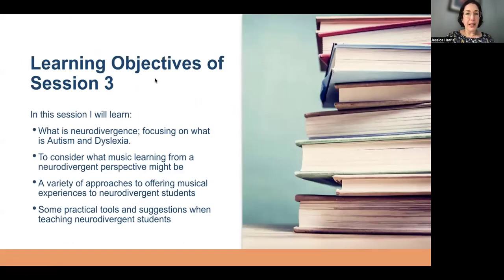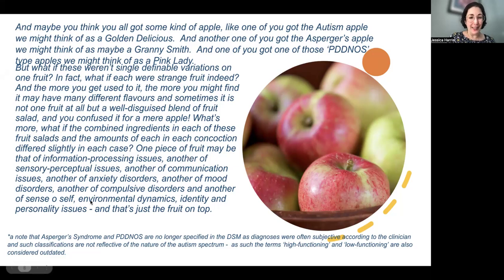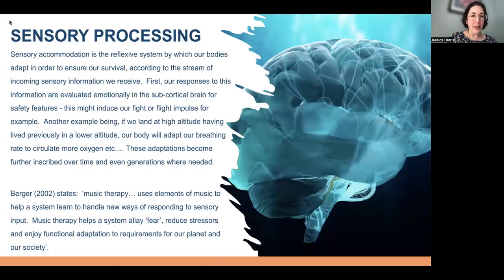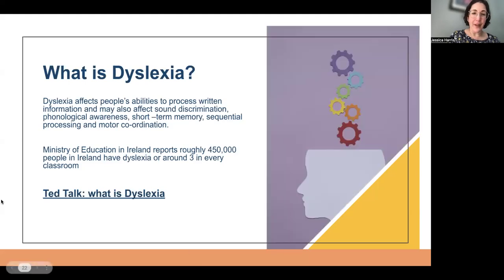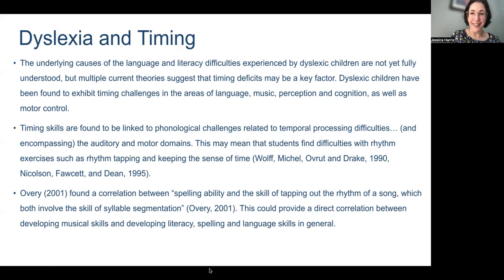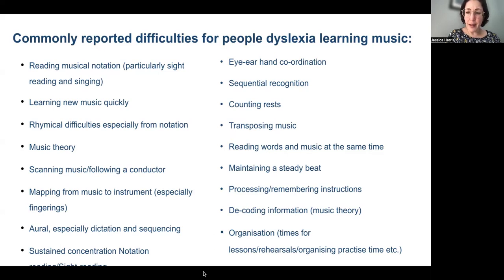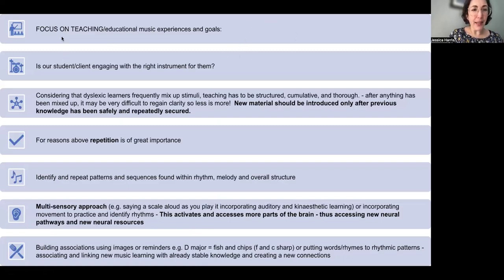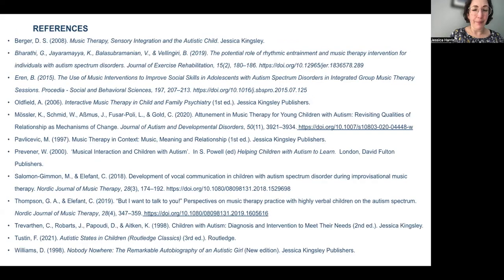Module 5. Session 3:1 - Music Therapy Experiences with Students with Additional Needs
Video recording for the Module 5. Session 3:1 of the IncluMusic training course, co-funded by the European Union. Music Therapy Experiences with Students with Additional Needs.

IncluMusic (Increasing skills for building more inclusive conservatories) is a three-year Erasmus+ Cooperation Partnership project aimed at fostering the inclusion of students with Special Education Needs (SEN) and disadvantaged backgrounds in Higher Music Education (HME) institutions.

Facilitator: Jessica Harris (Royal Irish Academy of Music, Dublin)